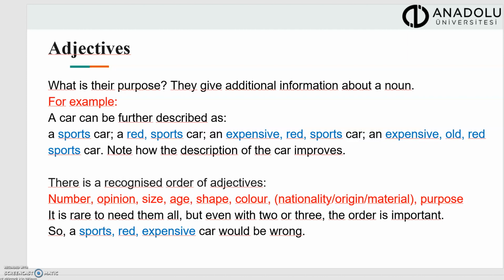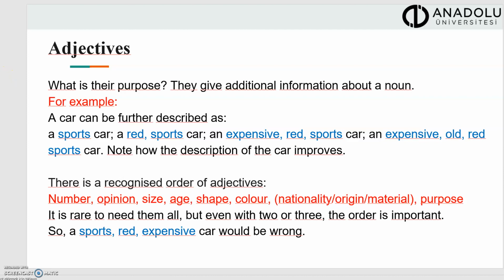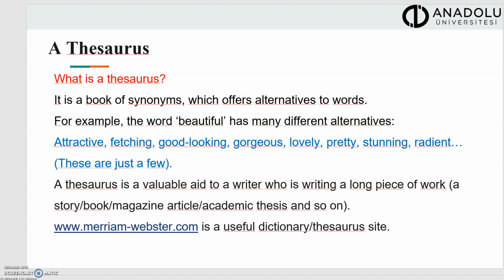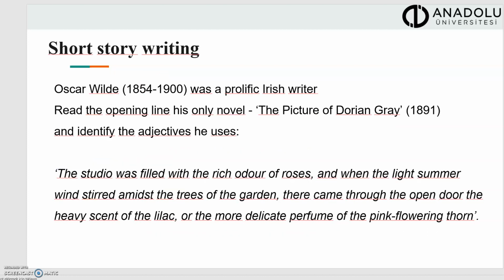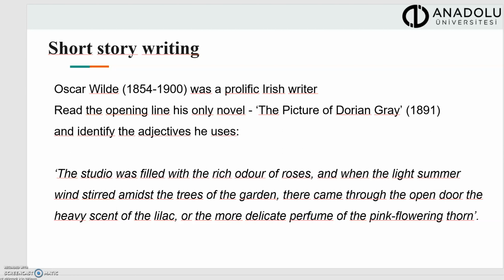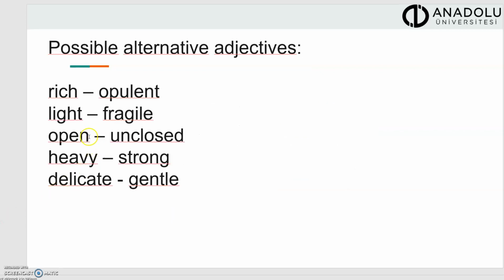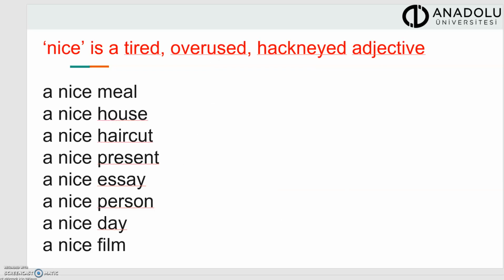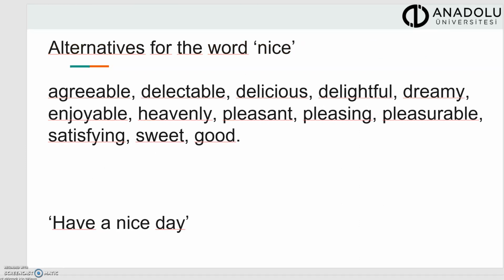UP-INT 3.2 Vocabulary: Adjectives in Stories